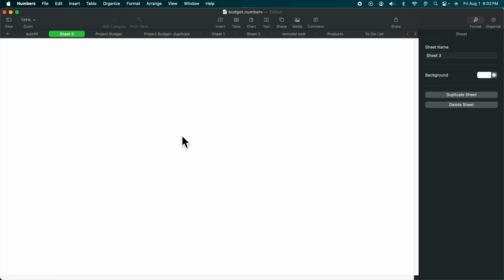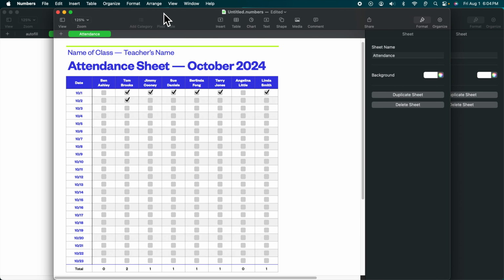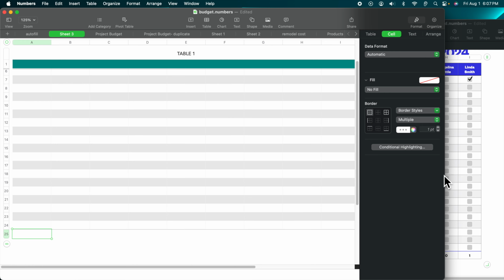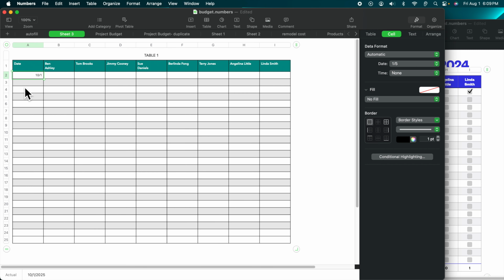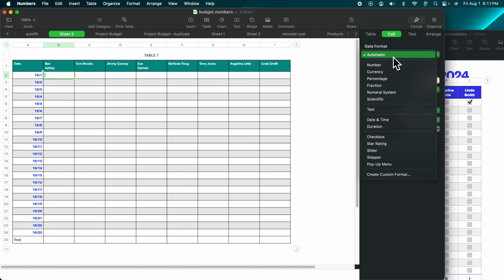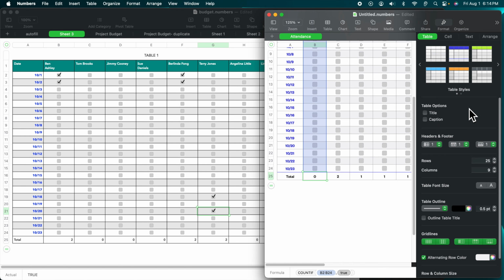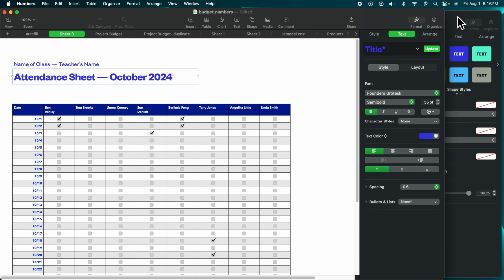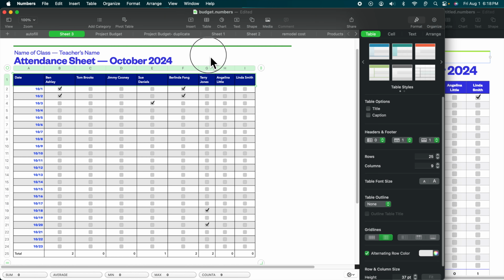How to Create an Attendance Sheet Step by Step Tutorial for Beginners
How to Create an Attendance Sheet (Step-by-Step for Beginners)

Learn how to create a clean and functional attendance sheet using Apple Numbers (or any spreadsheet app). This beginner-friendly tutorial walks you through it step by step!